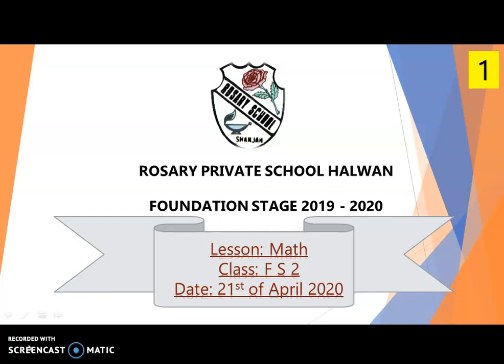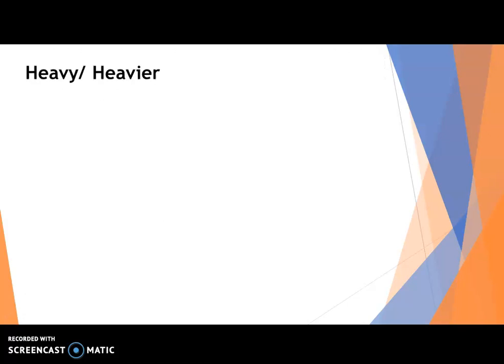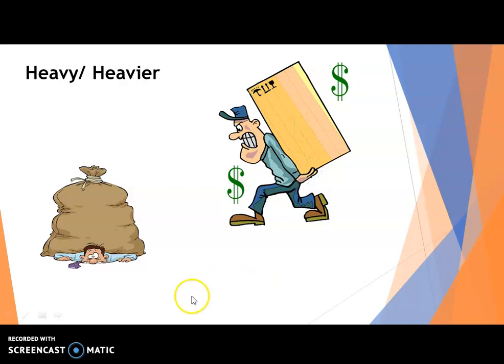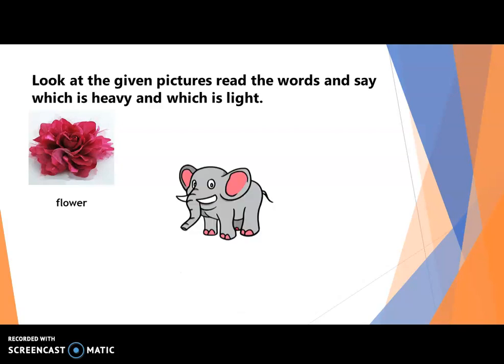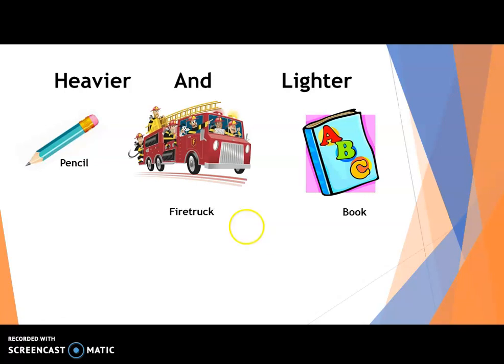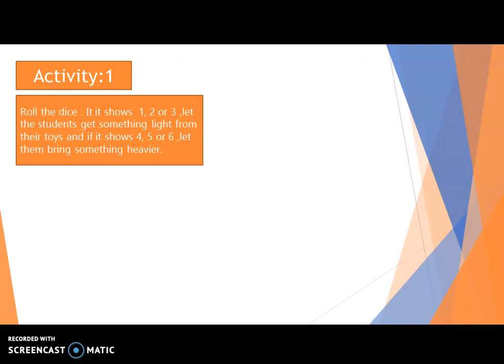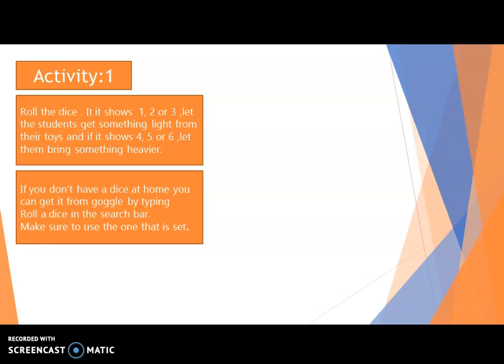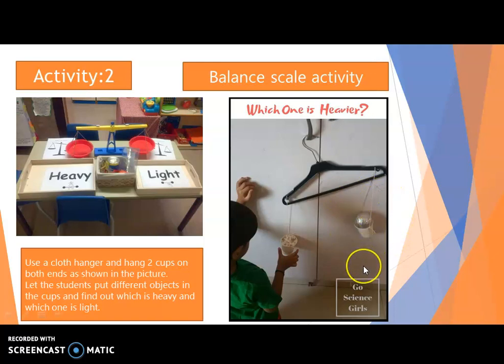FS 2 - Math - April 21, 2020